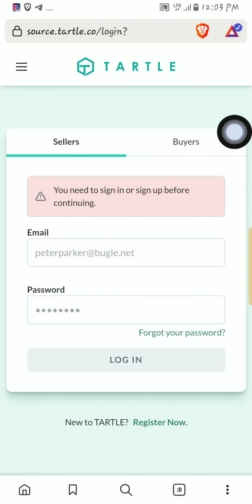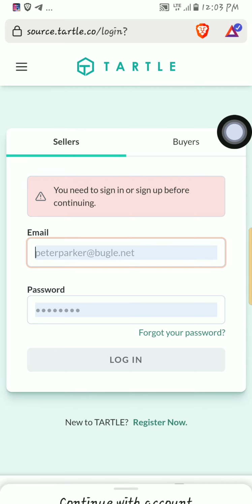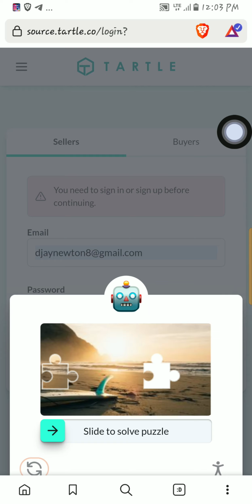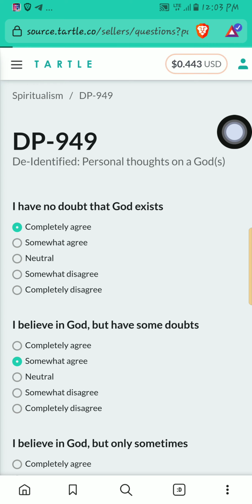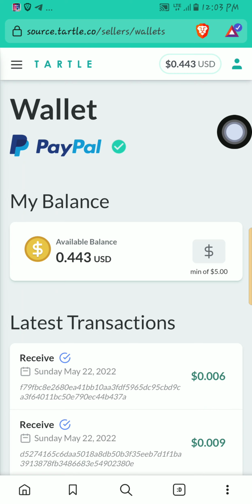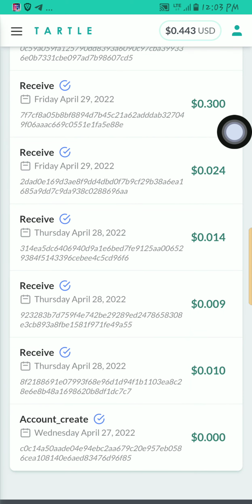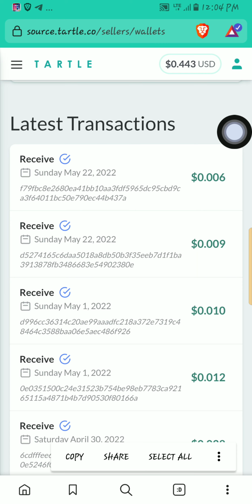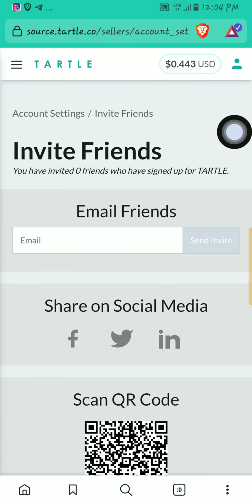HOW TO MAKE MONEY ONLINE PRT 1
Follow the link to join today.